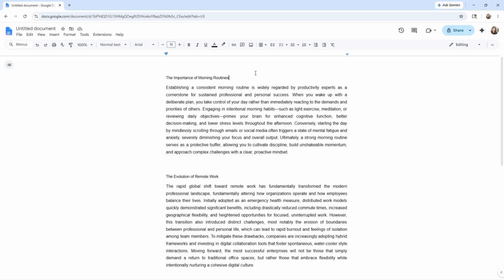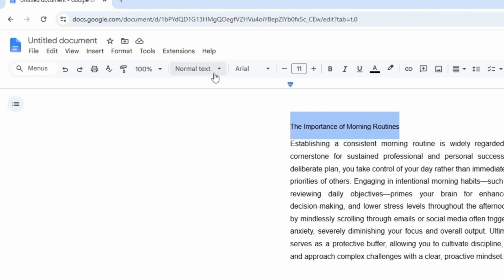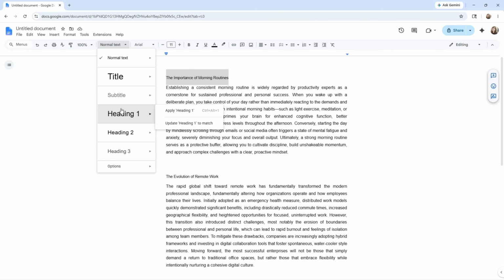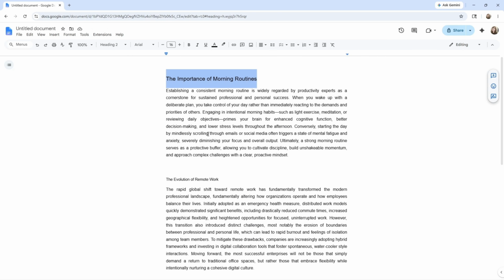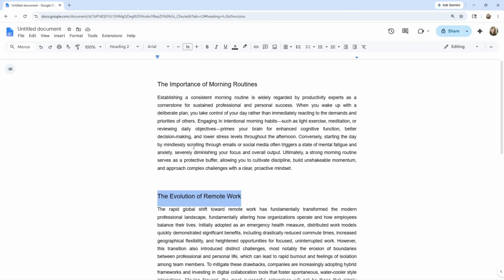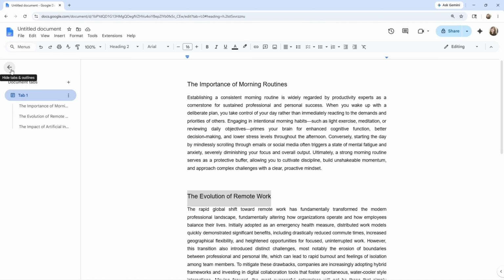How To Use Document Outline in Google Docs (Easy Tutorial)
Learn how to use Document Outline in Google Docs step by step. This easy tutorial shows you how to navigate long documents, organize headings, and improve document structure.

Perfect for students, writers, and professionals using Google Docs in 2026.